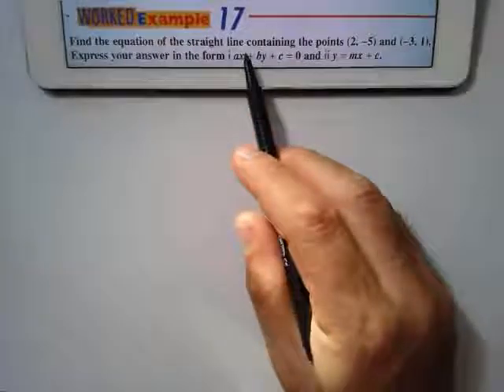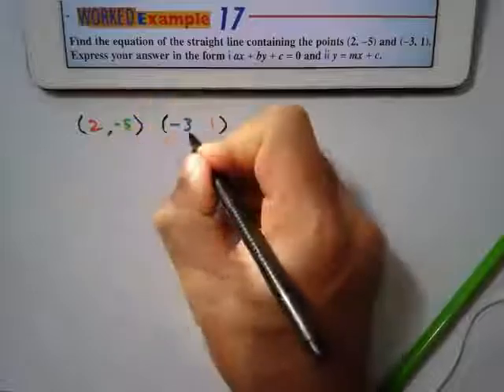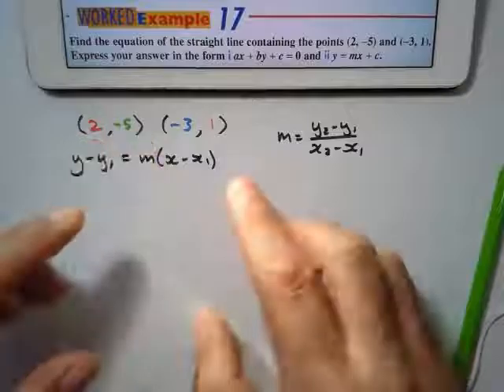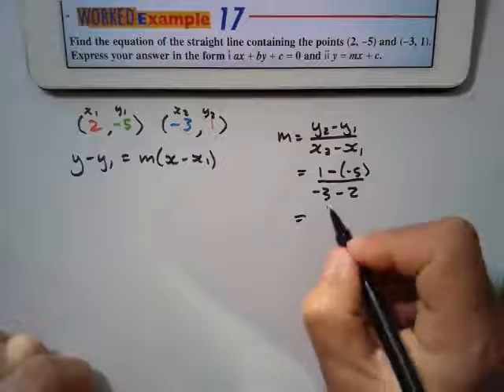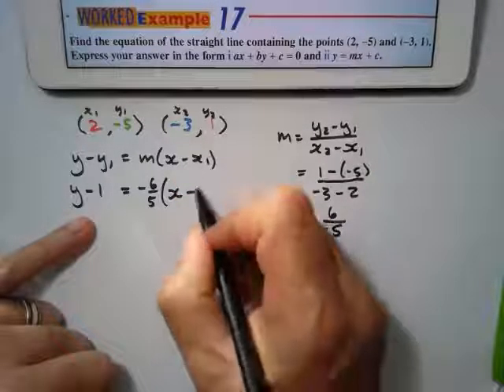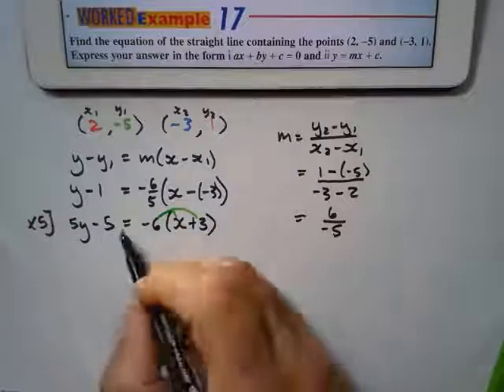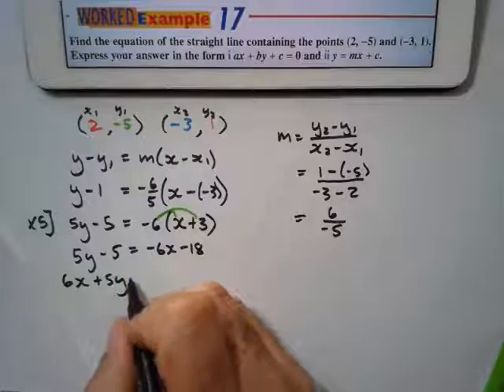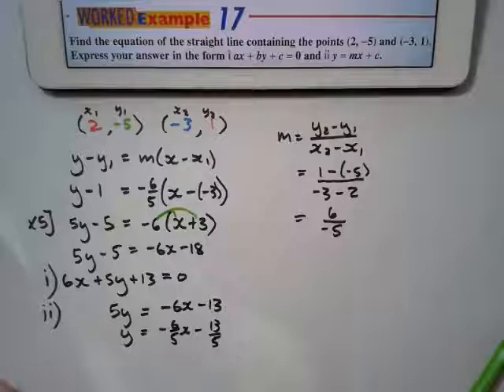11B:1G:c:WE17:Finding equation through two points